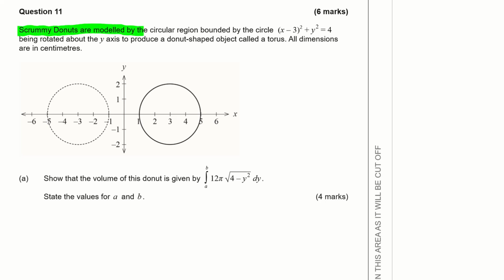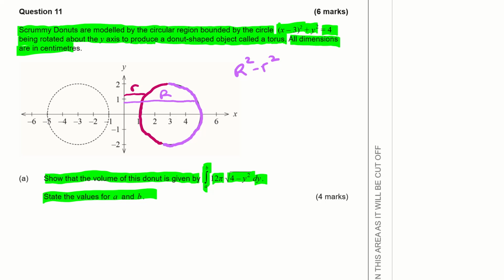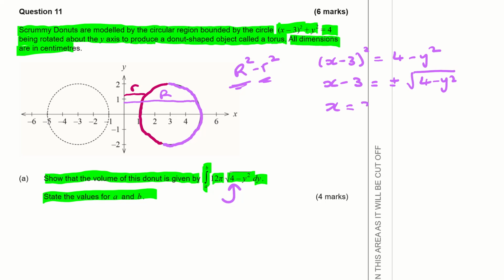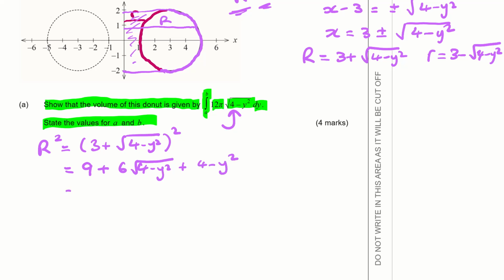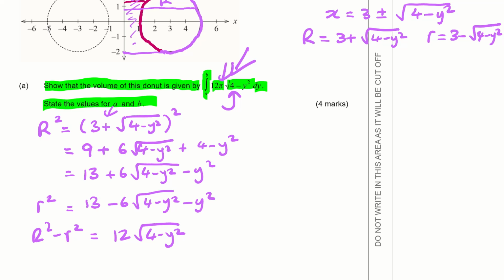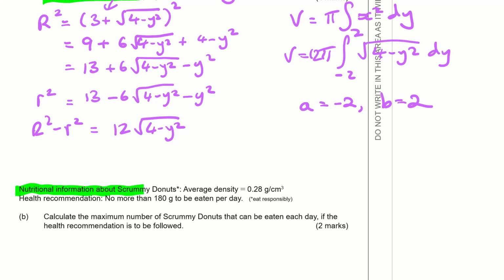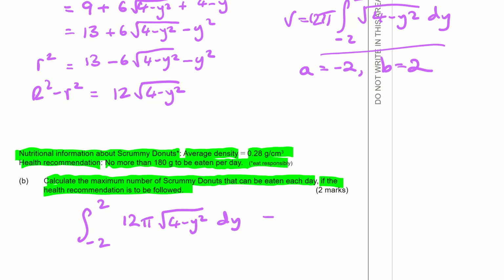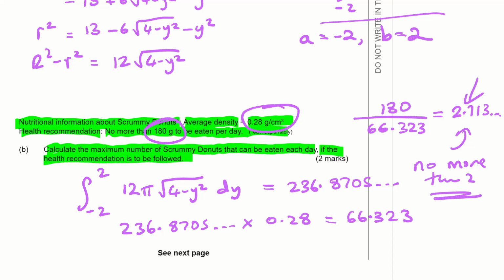WACE Specialist 2024 Q11